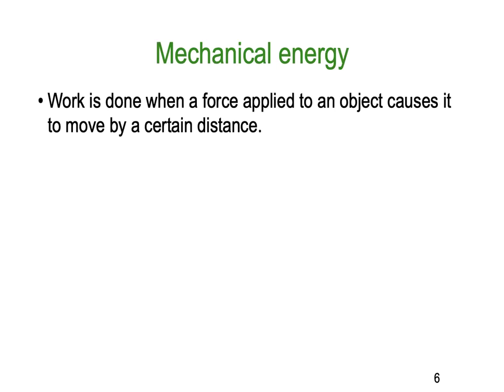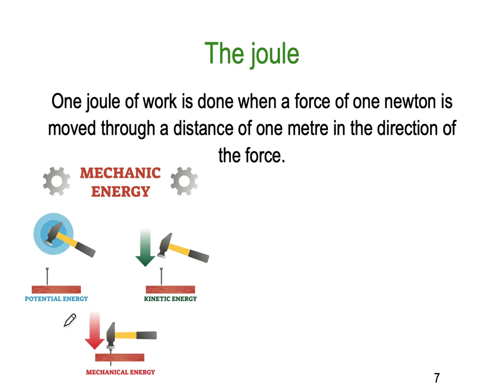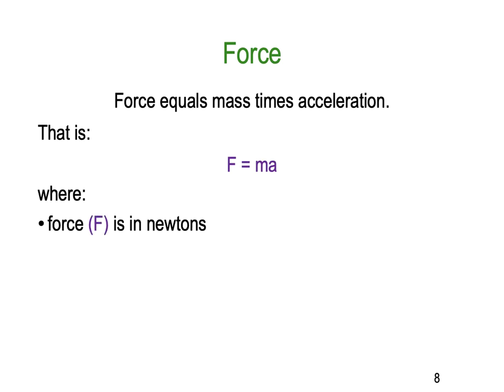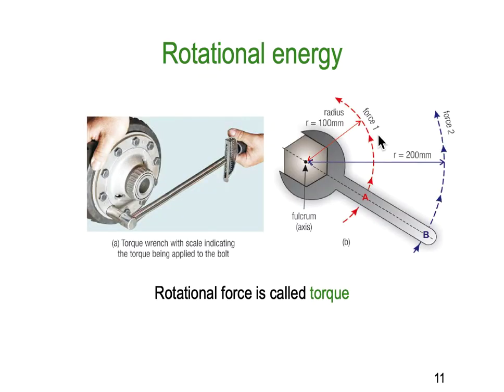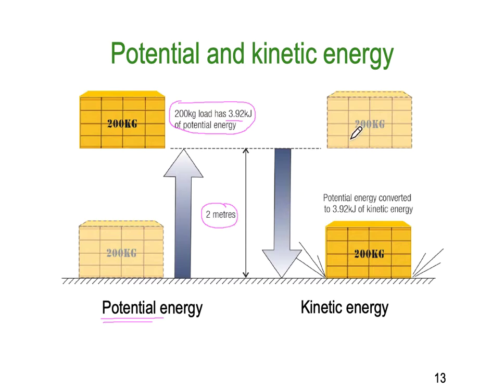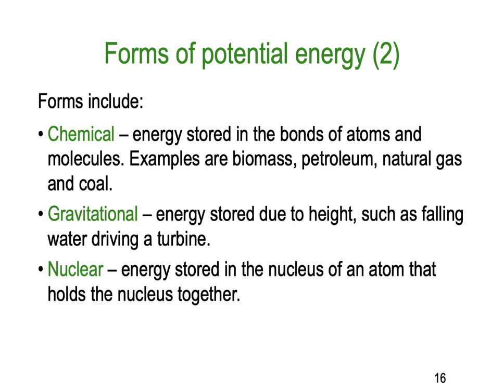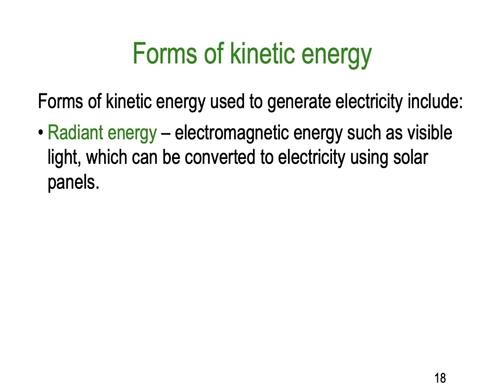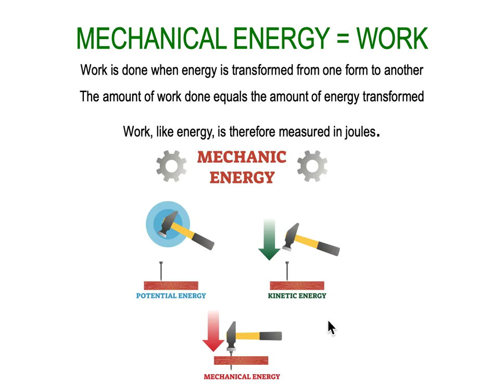DC Lesson 4 Part A Complete Ken Meyer